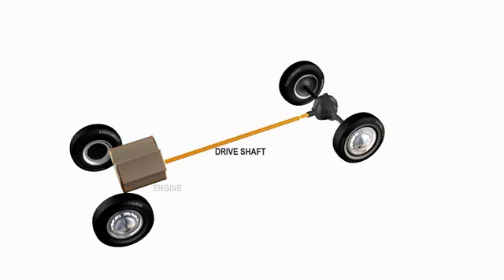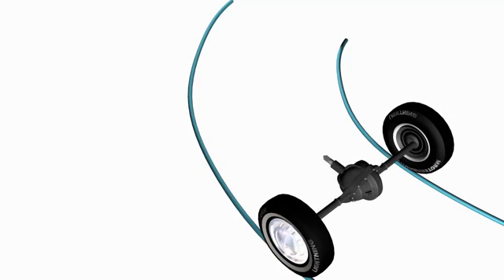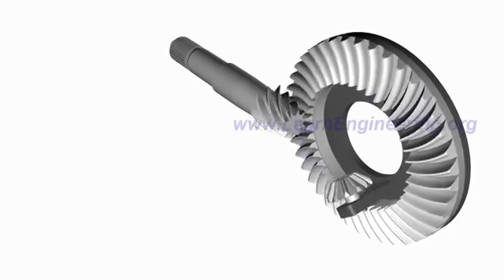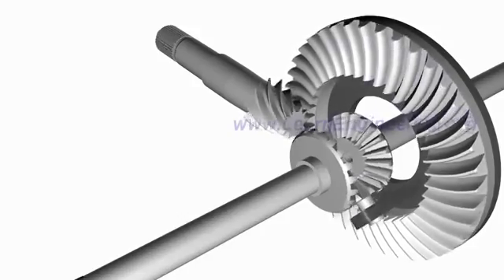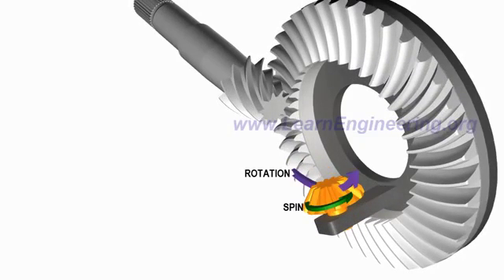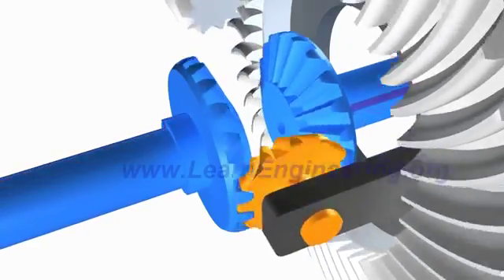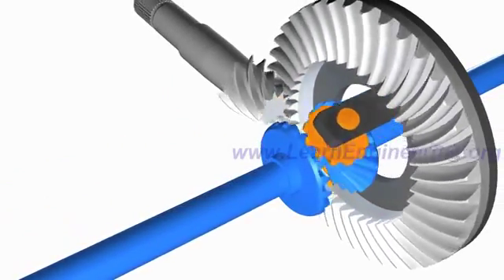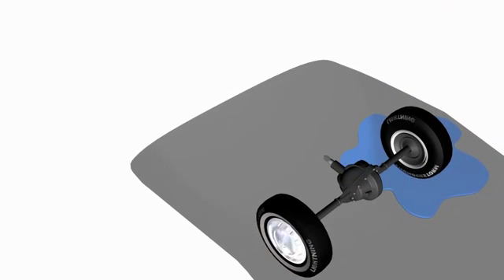How a Differential works